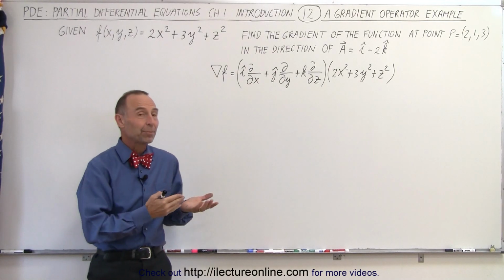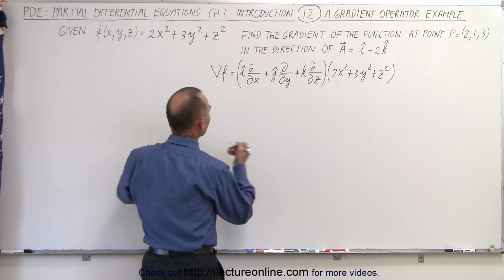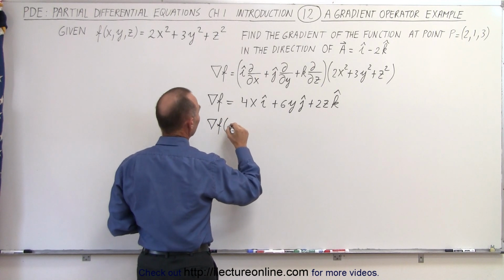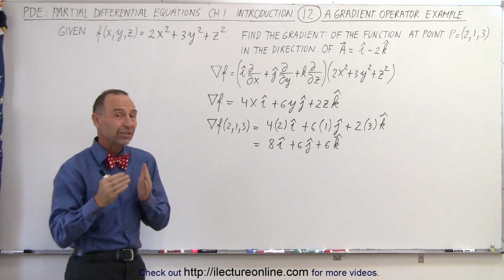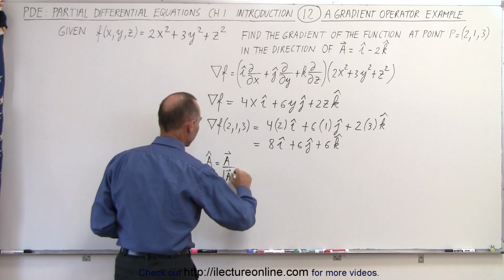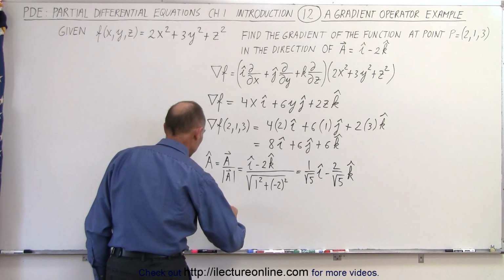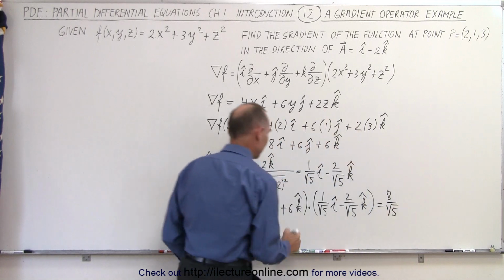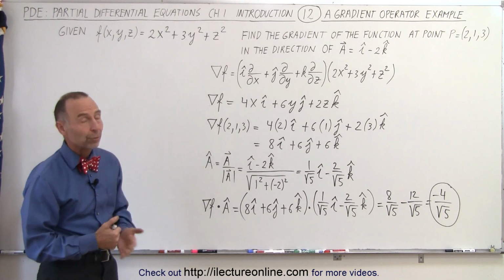Math: Partial Differential Eqn. - Ch.1: Introduction (12 of 42) A Gradient Operator Example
In this video I will find the gradient of the function f(x,y,z) at point P(2,1,3) in the direction of A=i-2k.